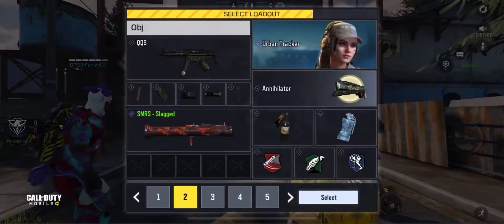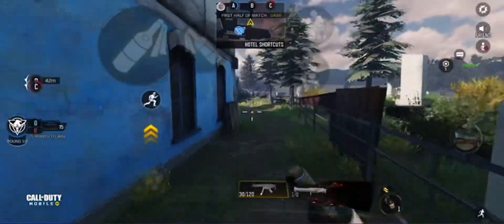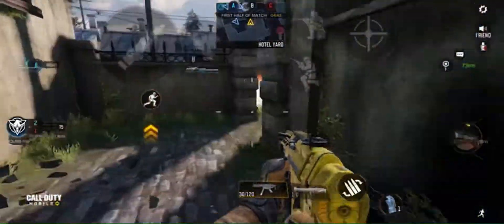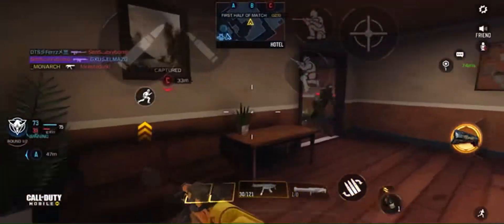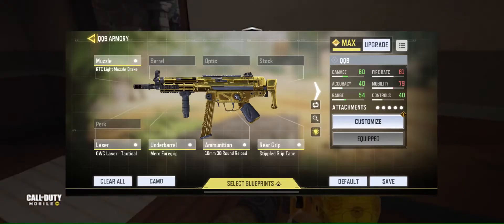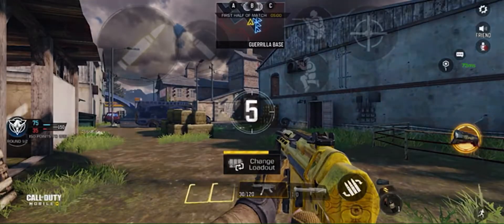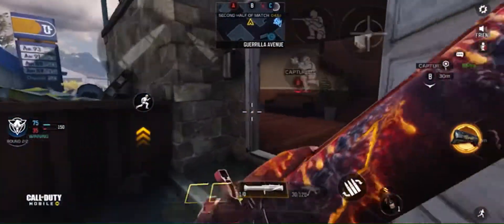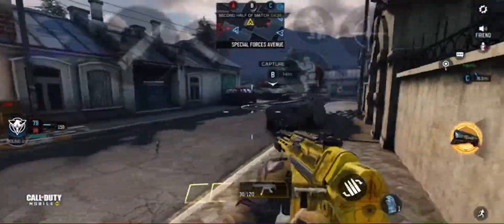CODM | QQ9 Nerf - Is it still Viable?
Also let me know what you think about this class setup in the comment section

00:00 Start
3:45 Weapon build

CREDITS TO PATH FOR ATTACHMENT DETAILS

Device: iphone XR
Editor: Luma Fusion
Thumbnail: By Me, Affinity Photo(Hit me up on twitter for thumbnail commissions)